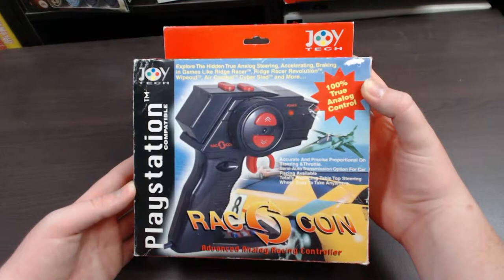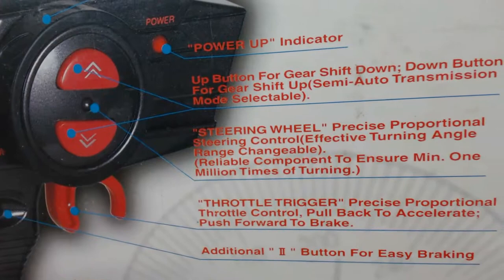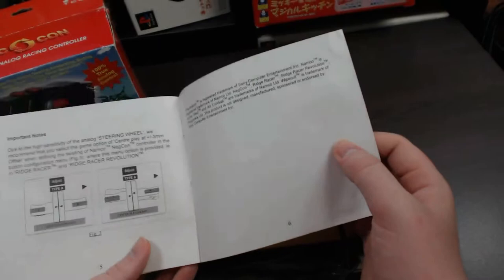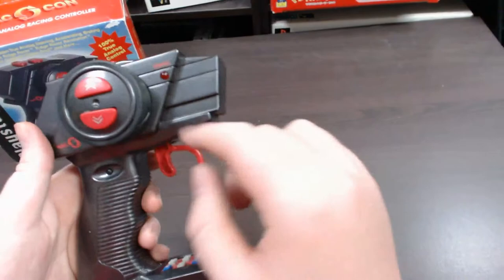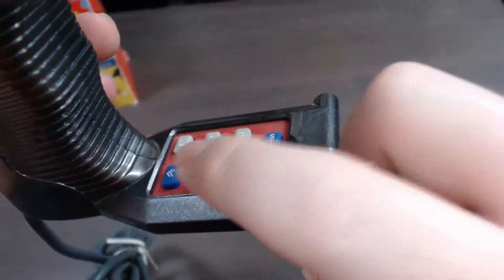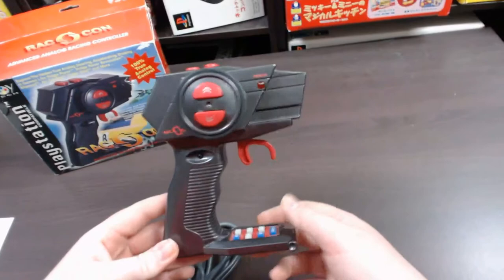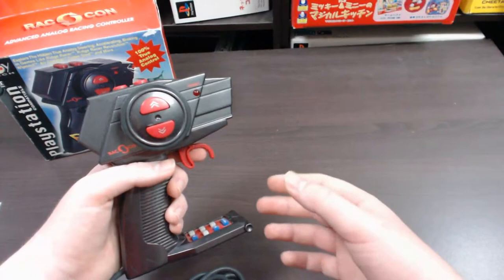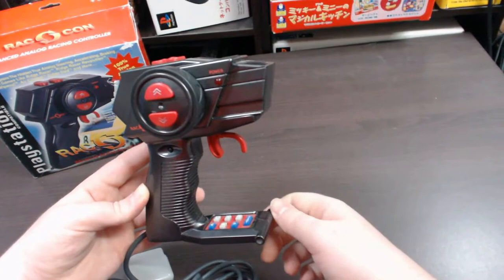RacCon Advanced Analog Handheld Racing Controller (PlayStation) Review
Showing of RacCon Advanced Analog Handheld Racing Controller made by JoyTech. This is a handheld RC controller for the PS1.